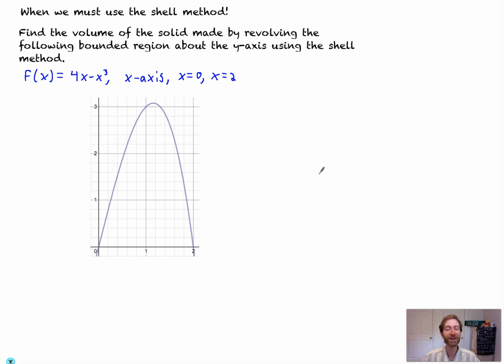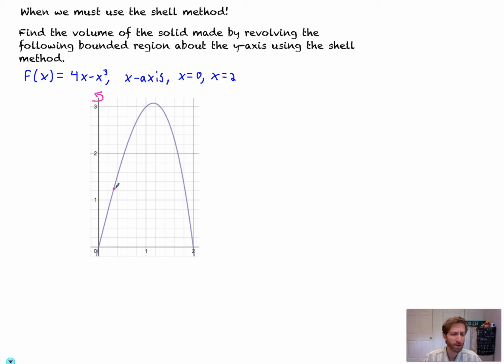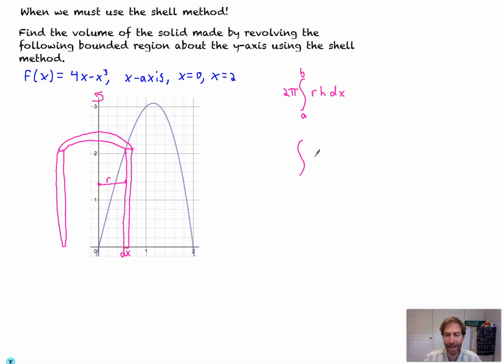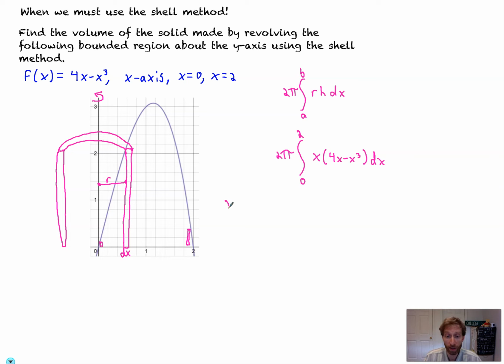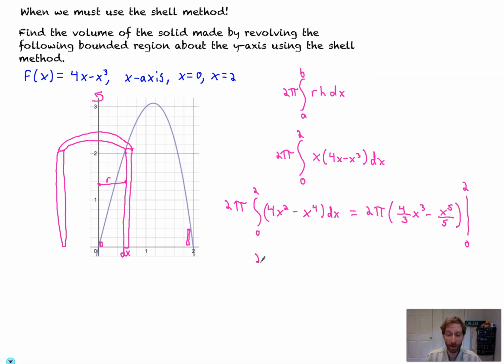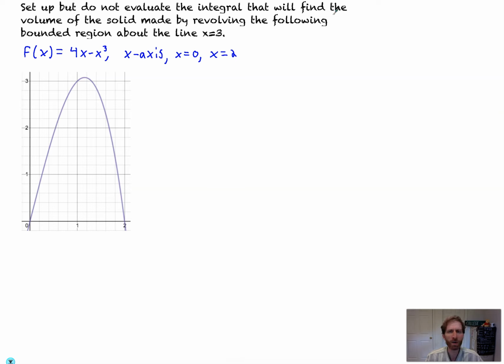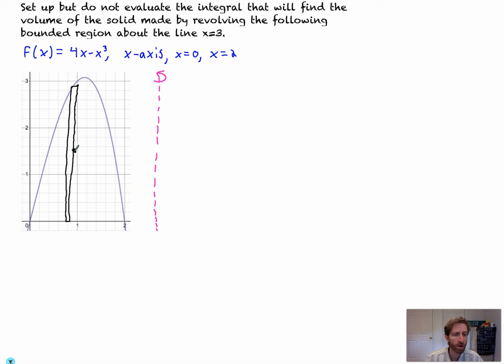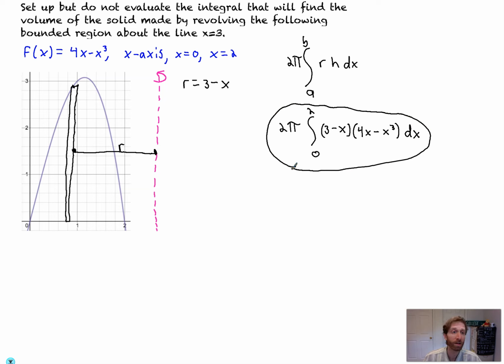Shell Method Examples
This Math Help Video Tutorial is all about How to use the Shell Method to find the volume of a solid of revolution.  Rotating about x- and y-axis.